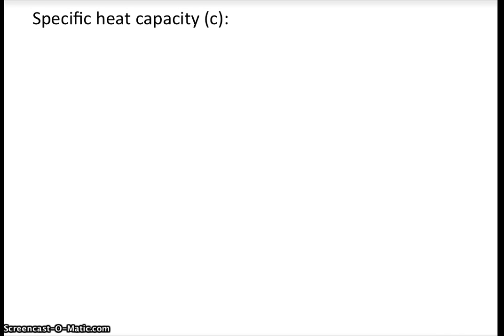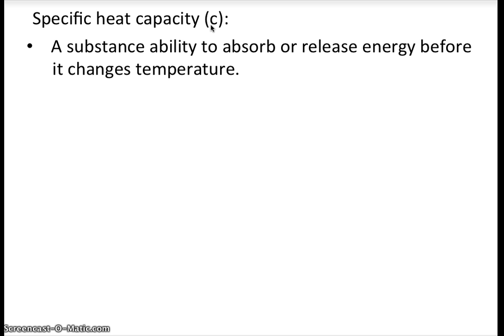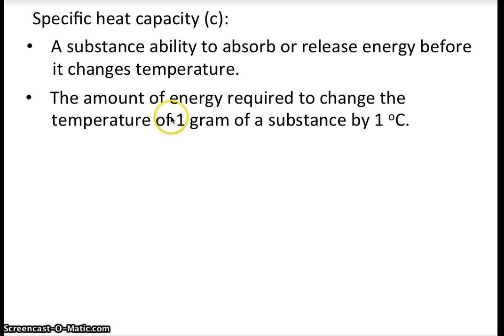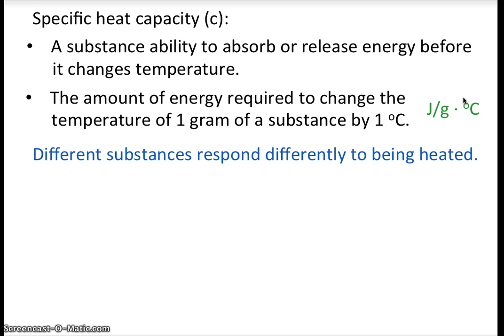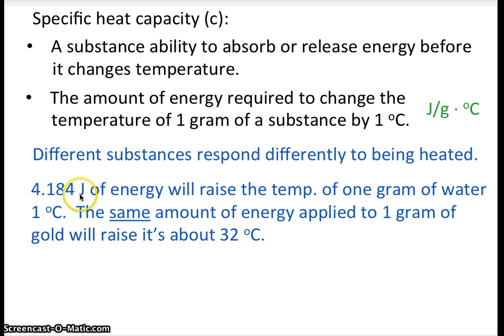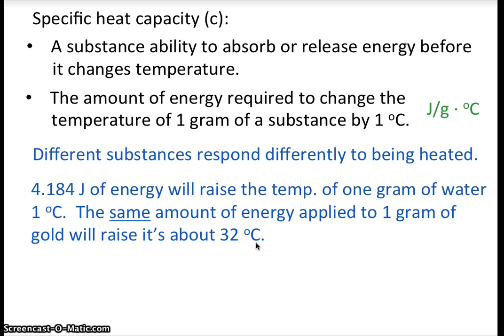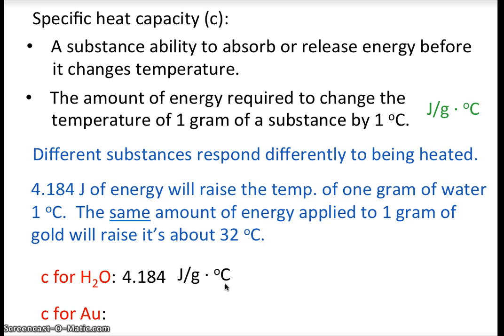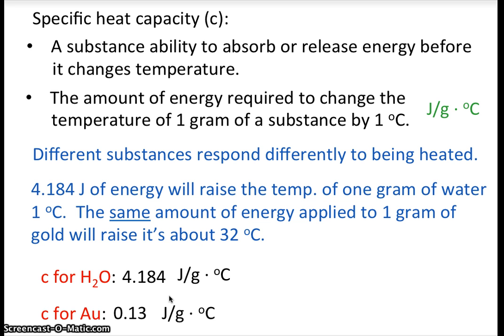# 1 Specific Heat Capacity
This video is an introduction to calorimetry and specific heat capacity